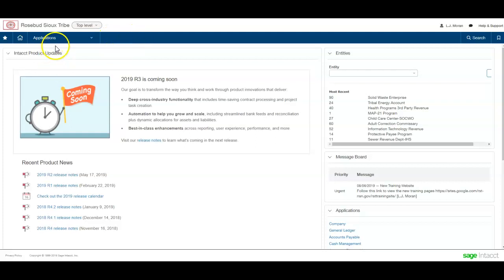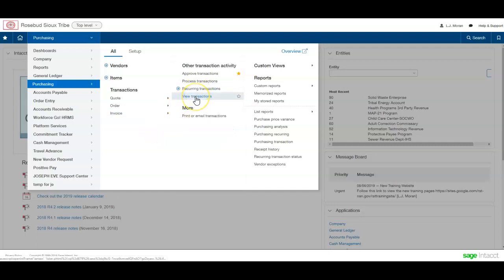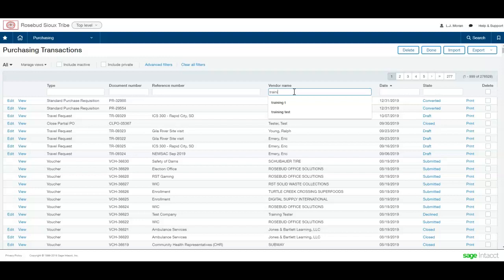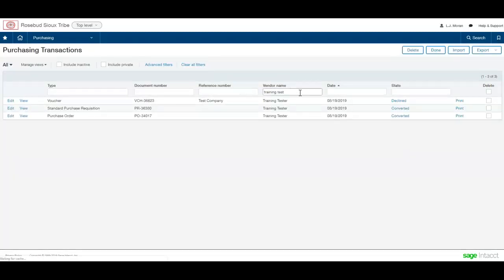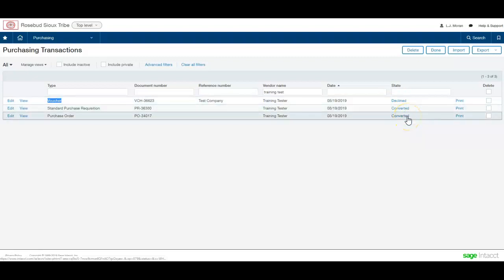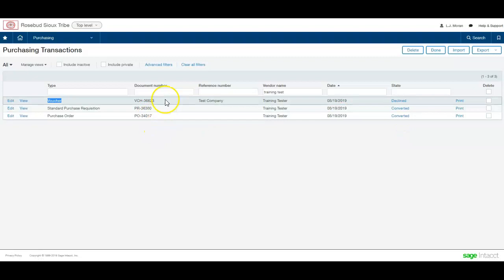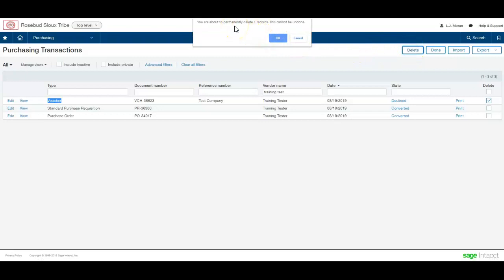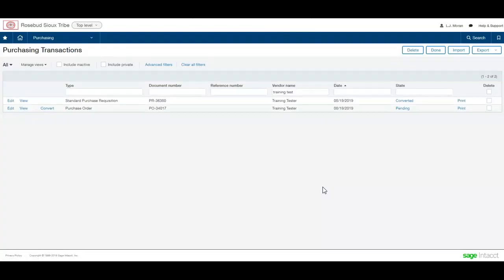Intacct - Deleting a Voucher